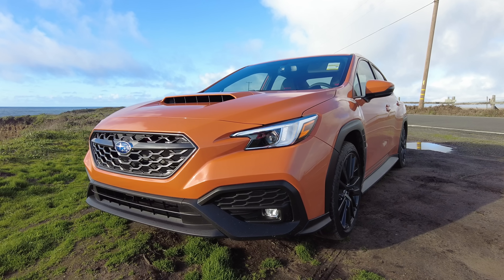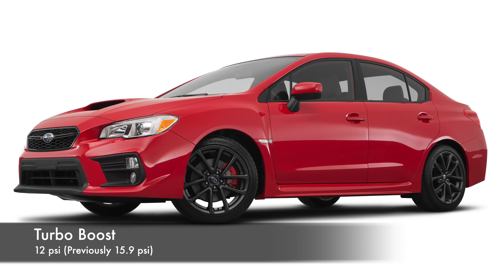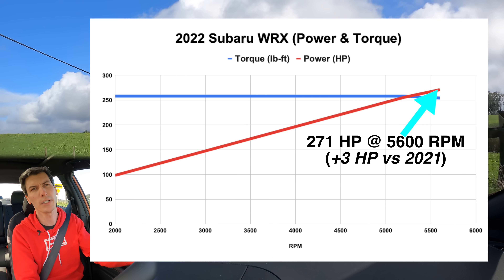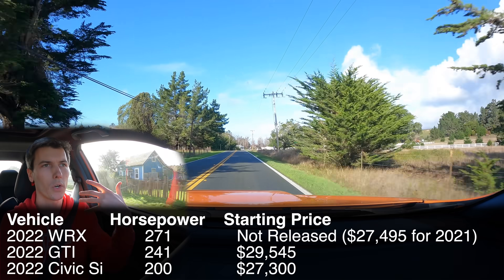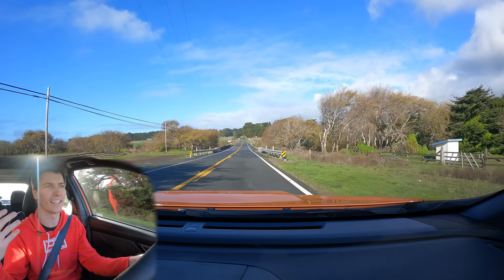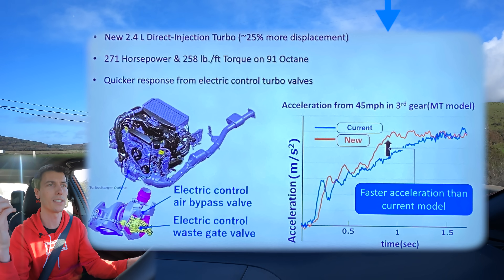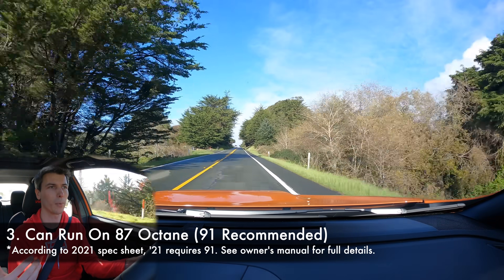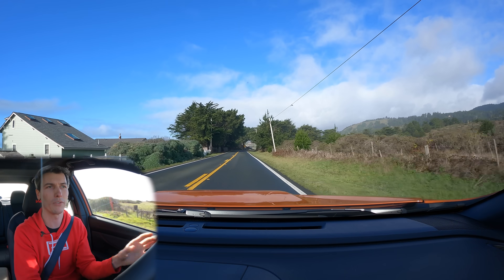Is The 2022 Subaru WRX A Worthy Successor?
The 2022 Subaru WRX Features A New 2.4L Turbo Boxer Engine

Reviewing the 2022 Subaru WRX, an all new, more powerful WRX on Subaru's new global platform & chassis. This video will focus on three questions:
1. What's the new engine like and what are the improvements?
2. What are the changes to the WRX versus the previous generation?
3. Is the new Subaru a worthy successor to the WRX name?

We'll talk engine specifications, transmission options, all-wheel drive systems, curb weights, and what the WRX is like behind the wheel. Throttle, rev-hang, turbo lag, brake feel, steering, and noise/vibration/harshness. Enjoy a first look & drive of the new WRX!